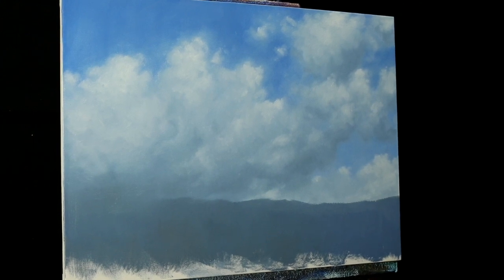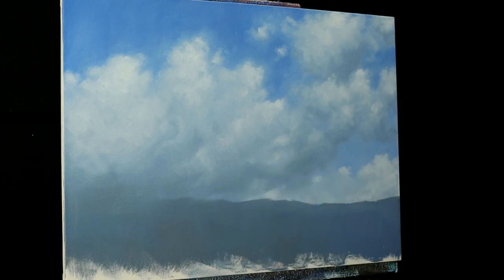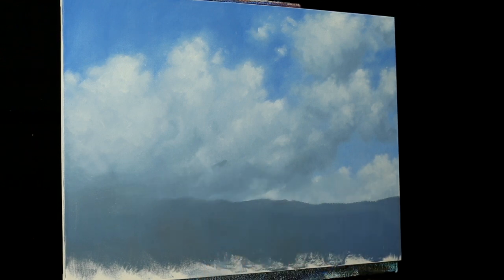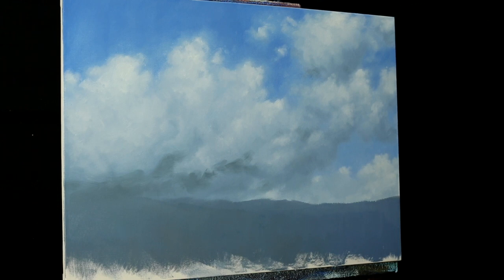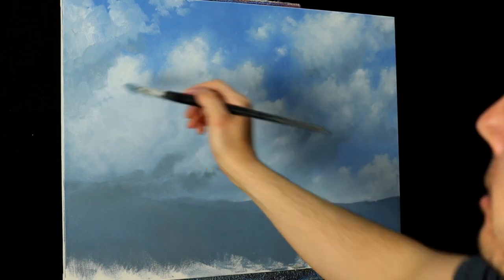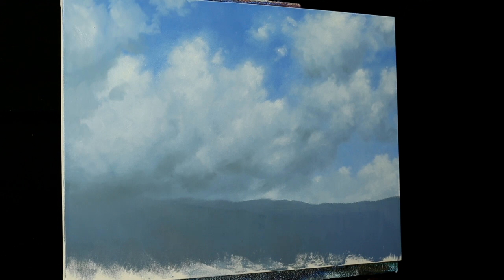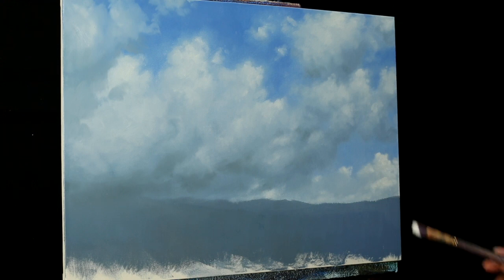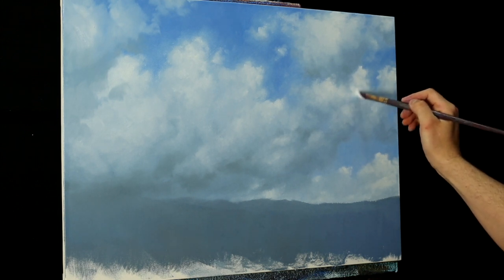PART 2 - FREE Oil Painting Lesson - Clouds and Hills with Tim Gagnon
colors used: cerulean blue, kings blue deep, raw umber, alizarin crimson, titanium white